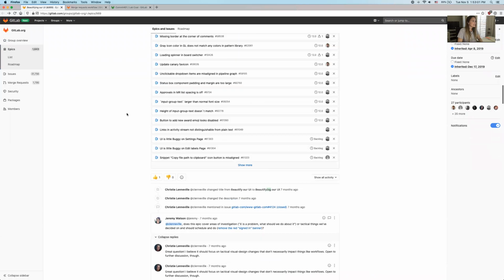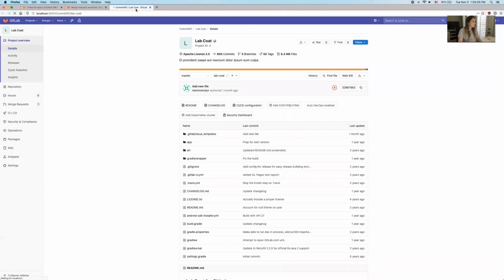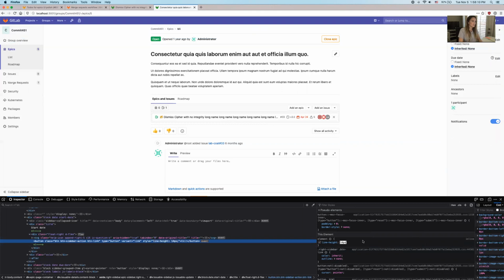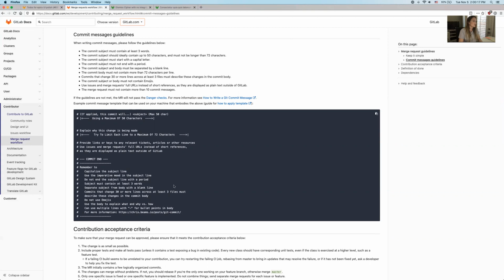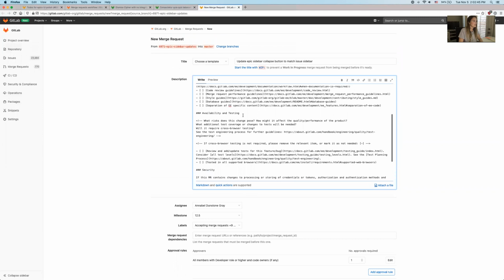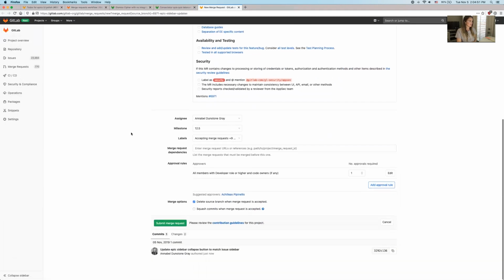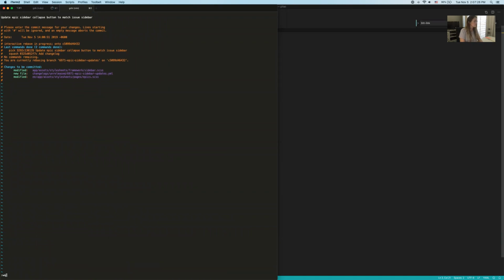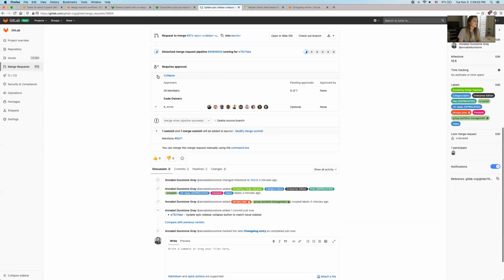Contributing to GitLab (Designer edition!)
Annabel Dunstone Gray demonstrates how to contribute to GitLab, from picking an issue and fixing a bug to creating a merge request. Aimed at designers to complete our Q4 OKR